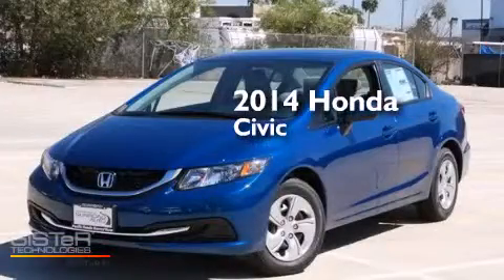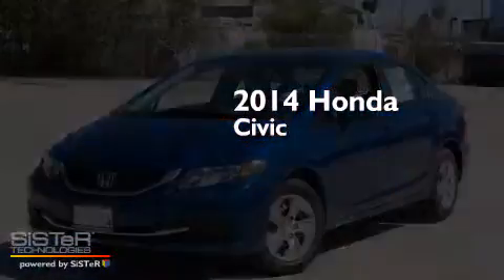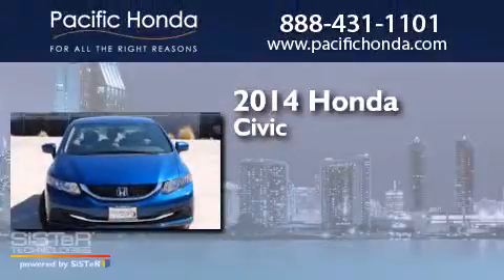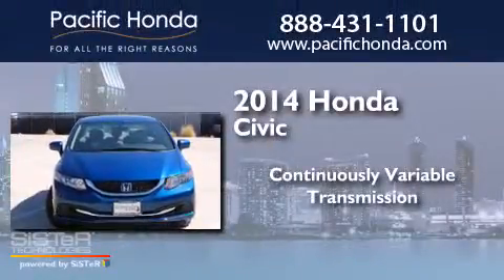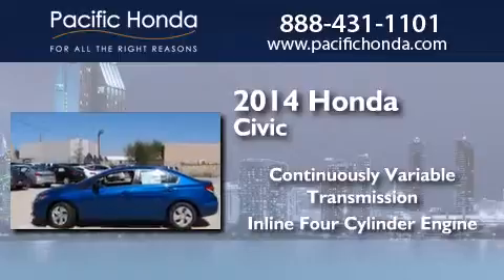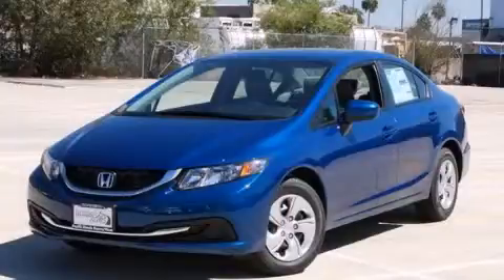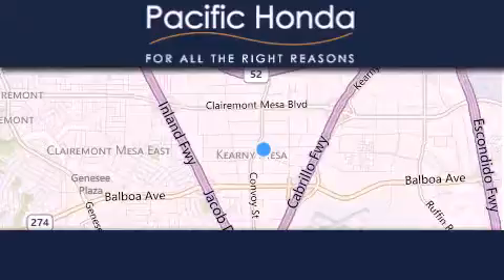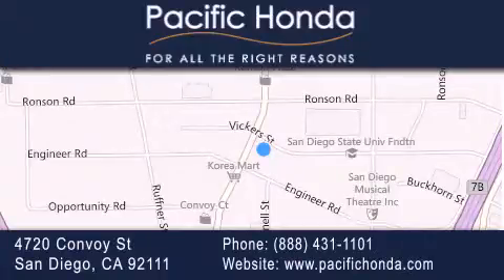2014 Honda Civic San Diego CA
We have been honored to serve the San Diego CA area , we promise that your experience at our dealership will exceed your expectations ! Year : 2014 Make : Honda Model : Civic Engine : 1.8L 4 cyls Trans . : CVT (Continuously Variable) Exterior : Dyno Blue Pearl Miles : 11 Interior : Green Stock : 143617 Pacific Honda 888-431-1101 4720 Convoy Street San Diego , CA 92111